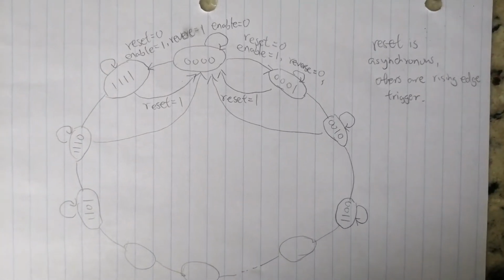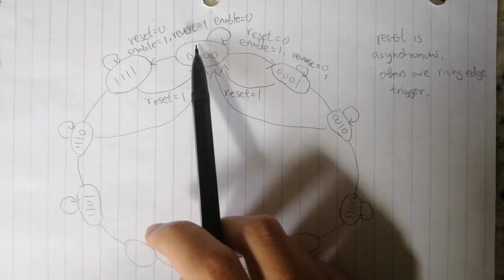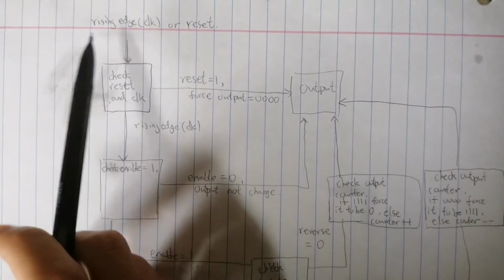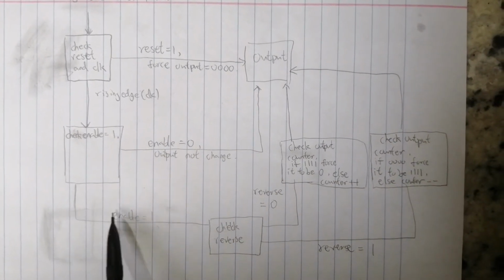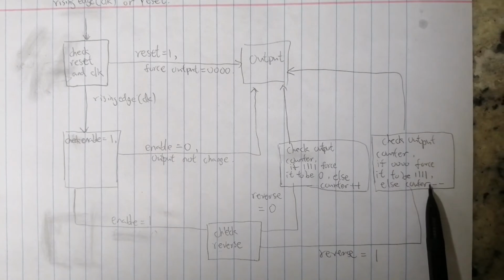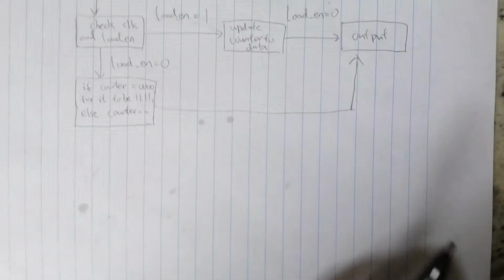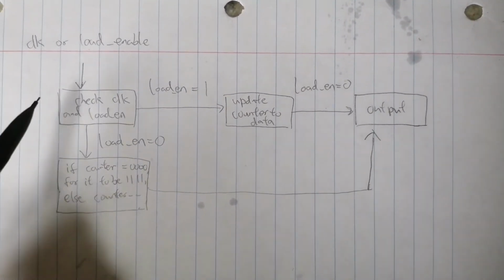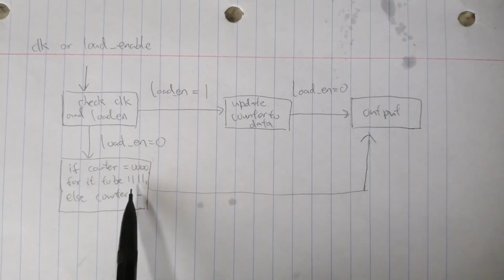Advance Hardware HW2